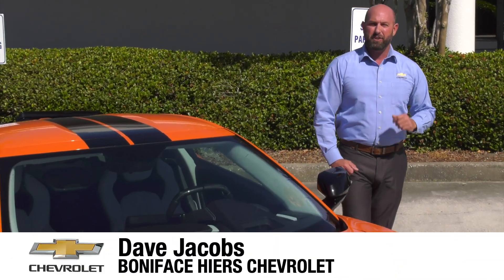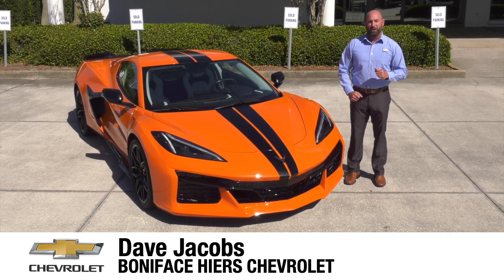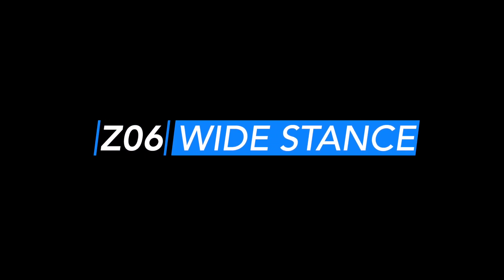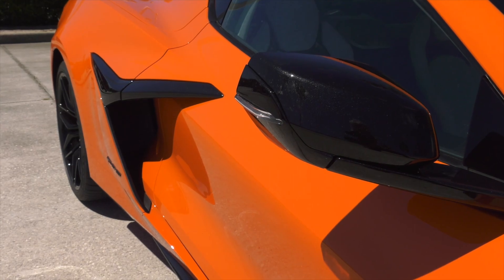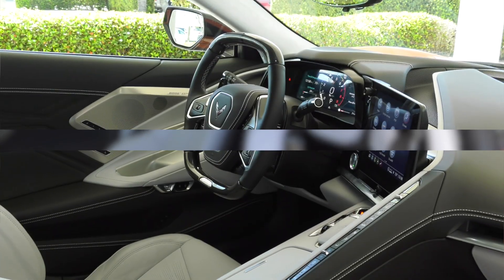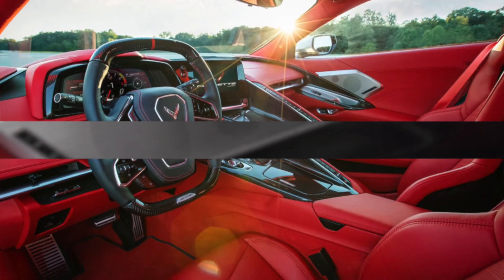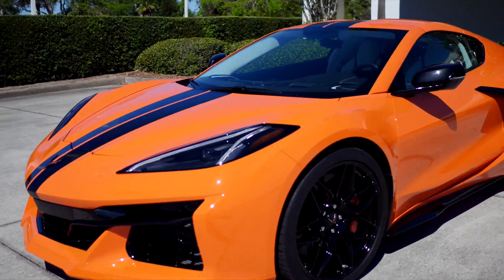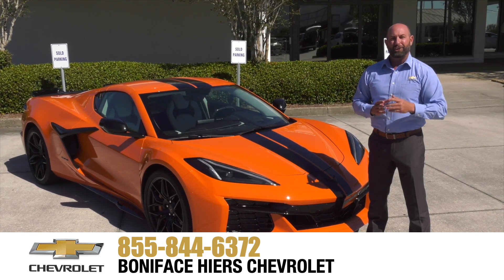2023 Corvette Z06 , Spoiler, Stance, Cockpit, Design, Cocoa, FL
2023 Corvette Z06 , The Zo6 comes standard with an adjustable rear spoiler , The performance envelope on the Z06 is built upon the Stingray Corvette’s foundation. Now having a 3.6” wider stance., In the driver focused cockpit, premium materials continue to elevate the luxurious look and feel introduced with the Stingray., Almost every exterior detail unique to the Z06 serves a purpose, for aerodynamics, handling or cooling.,  , Cocoa, FL
00:26 Chapter title #1
00:15 Chapter title #2
00:22 Chapter title #3
00:36 Chapter title #4
00:14 Chapter title #5
00:11 Chapter title #6
2:04 Total time